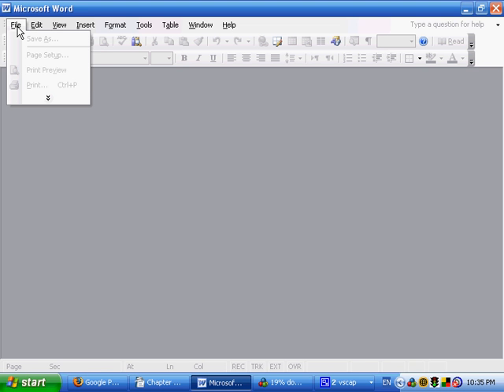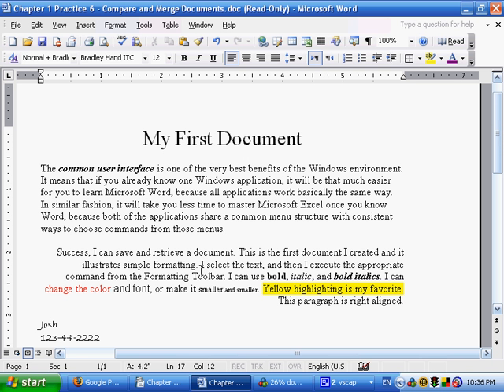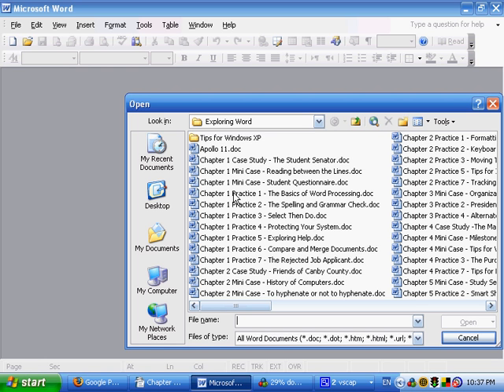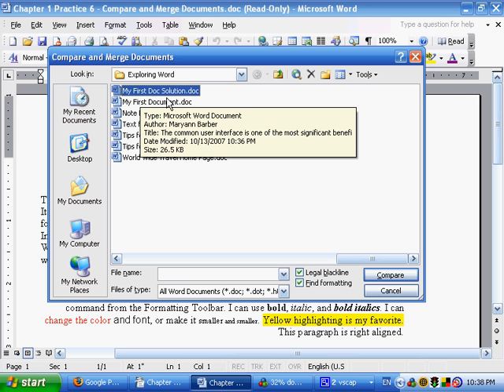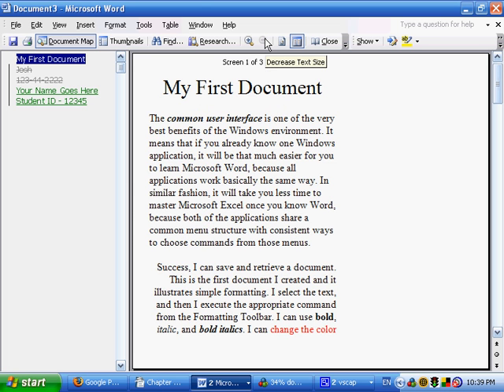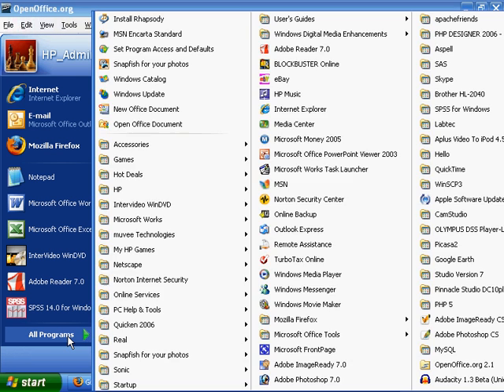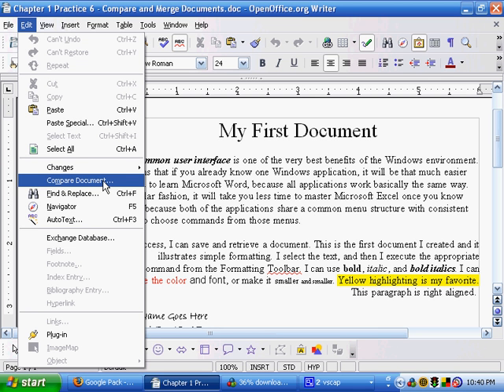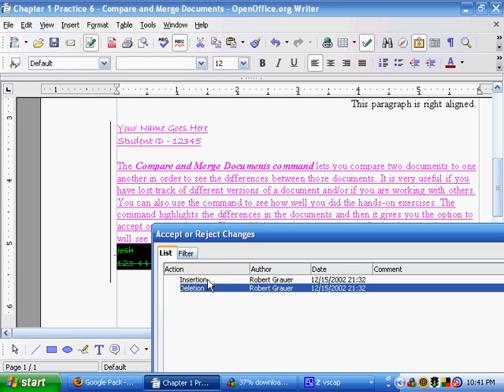compare and merge documents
in Microsoft Word
then in OpenOffice